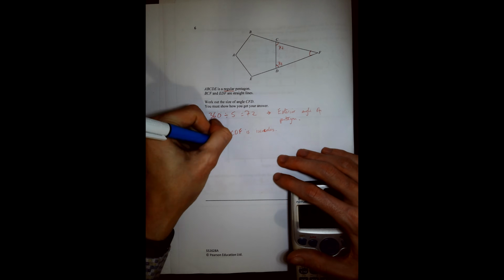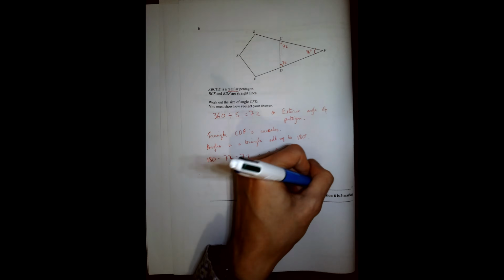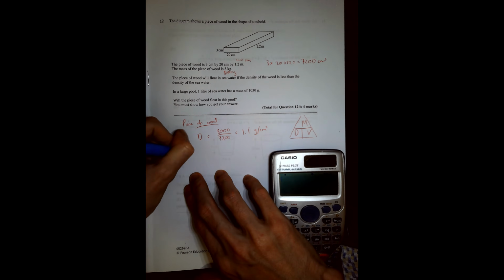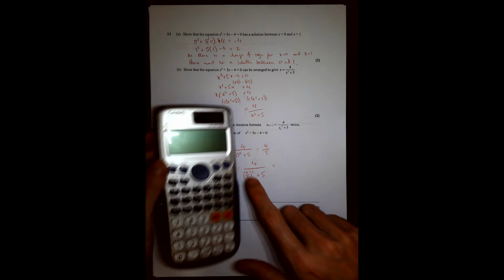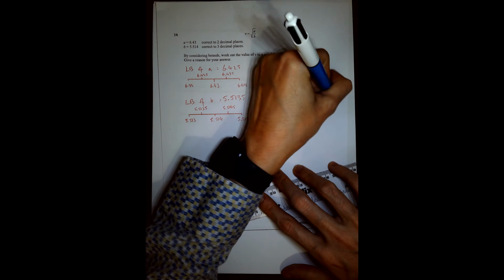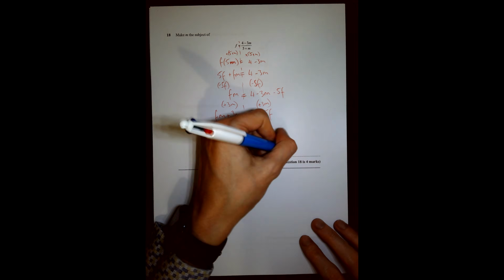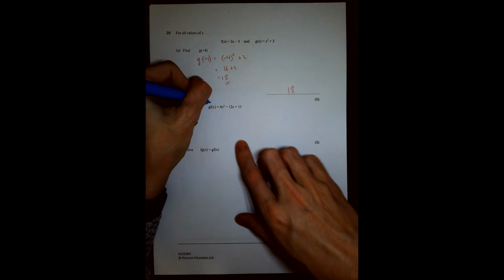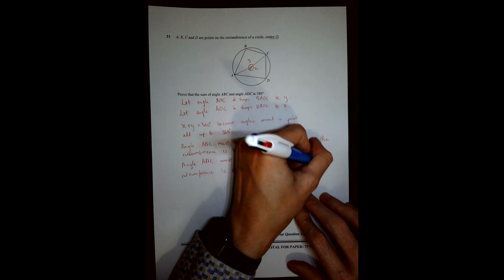Edexcel Mock set 1 (2016) paper 3 higher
Timestamps:

Question 1: 00:00:24
Question 2: 00:02:47
Question 3: 00:04:11
Question 4: 00:07:20
Question 5: 00:09:42
Question 6: 00:11:00
Question 7: 00:14:16
Question 8: 00:20:14
Question 9: 00:21:59
Question 10: 00:25:26
Question 11: 00:26:05
Question 12: 00:35:17
Question 13: 00:40:07
Question 14: 00:45:10
Question 15: 00:49:12
Question 16: 00:51:17
Question 17: 00:59:12
Question 18: 01:02:58
Question 19: 01:05:24
Question 20: 01:15:45
Question 21: 01:20:55